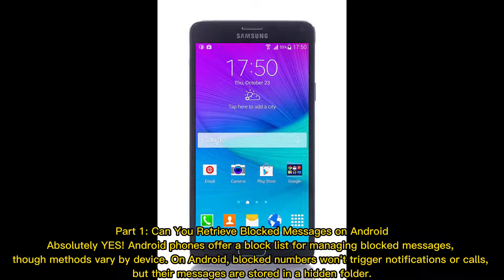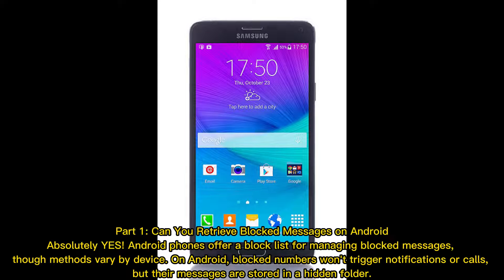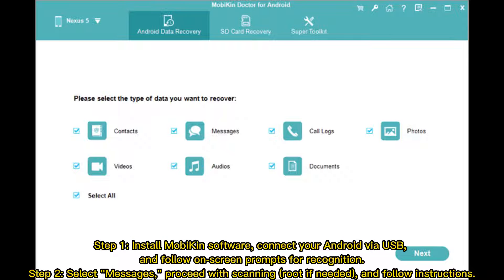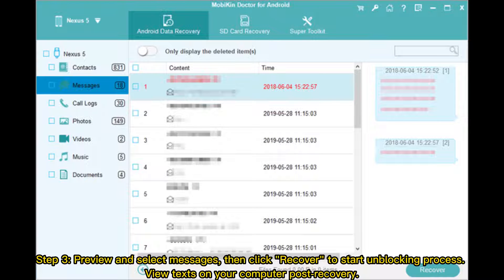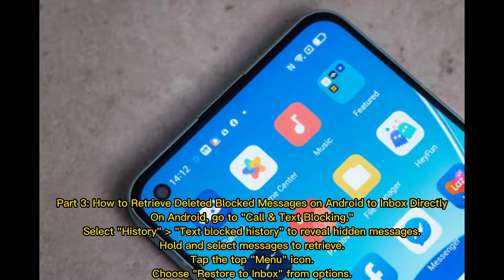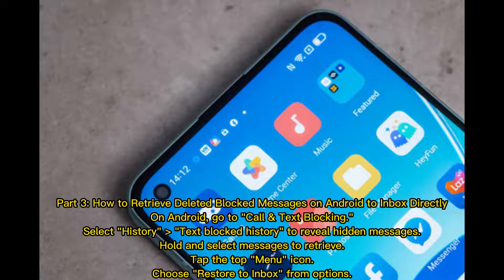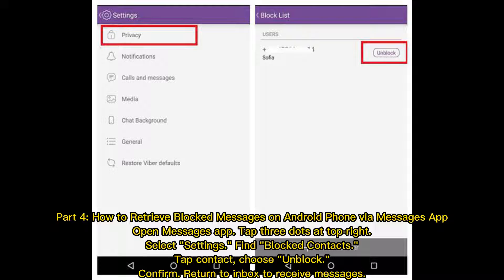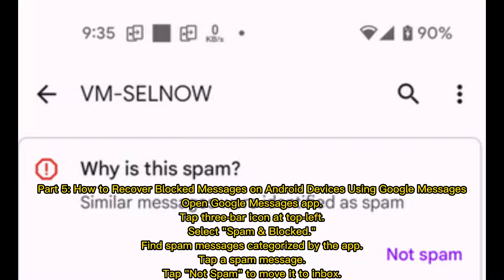How to Retrieve Blocked Messages on Android Devices? 4 Widely-used Techniques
It might be a big challenge to recover blocked text messages from Android devices. Direct attention to this article to learn how to retrieve blocked messages on Android in 4 optimal ways.

00:00 Start
00:22 Part 1: Can You Retrieve Blocked Messages on Android
00:41 Part 2: How to Retrieve Blocked Messages on Android Skillfully
01:25 Part 3: How to Retrieve Deleted Blocked Messages on Android to Inbox Directly
01:47 Part 4: How to Retrieve Blocked Messages on Android Phone via Messages App
02:05 Part 5: How to Recover Blocked Messages on Android Devices Using Google Messages